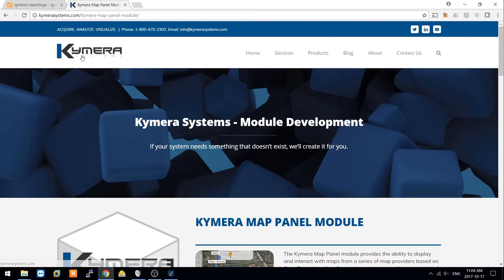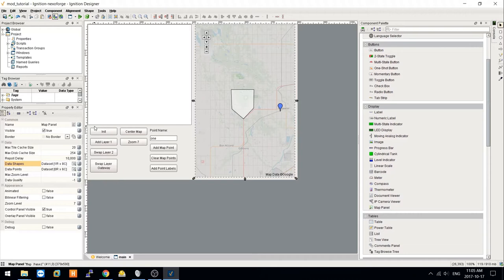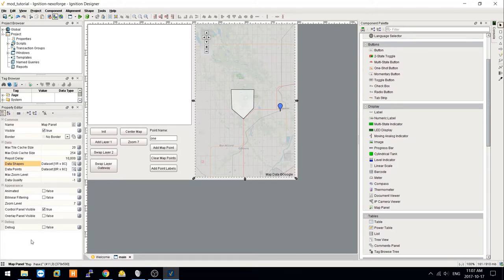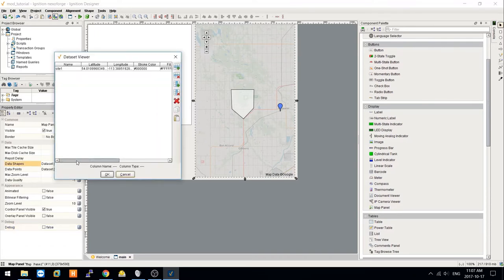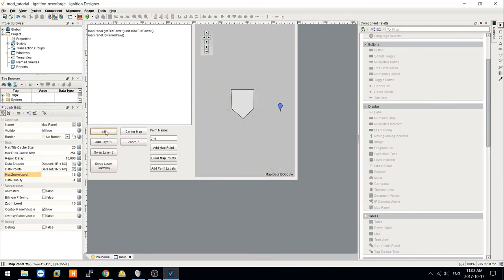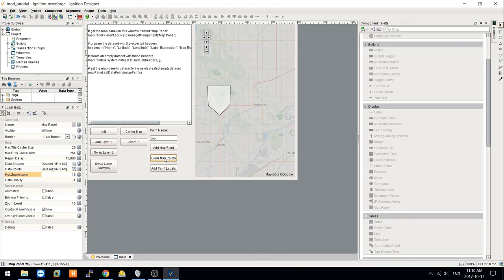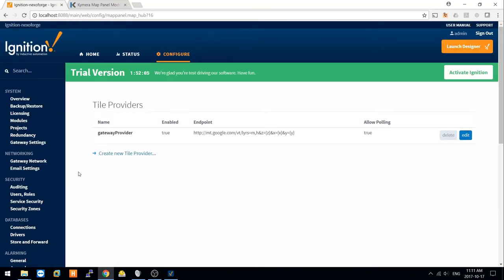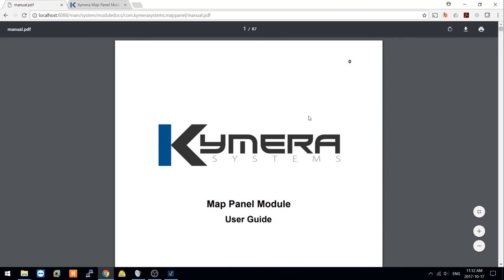How to use the Kymera Map Panel Module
A brief introduction on how to use the Kymera Systems Map Panel Module.